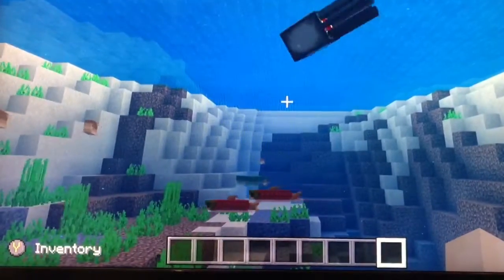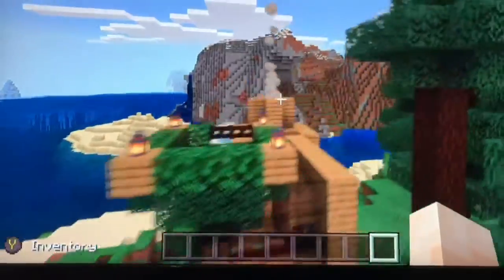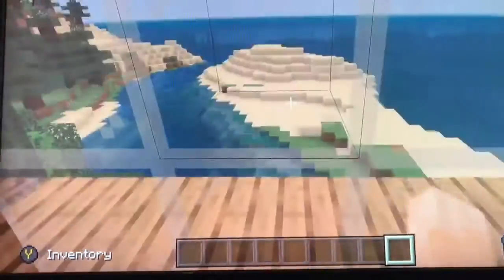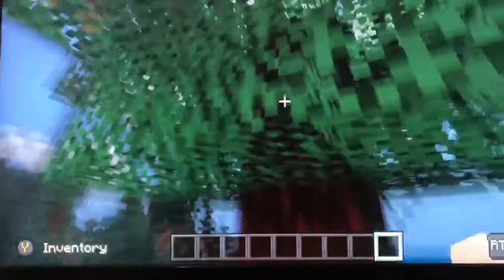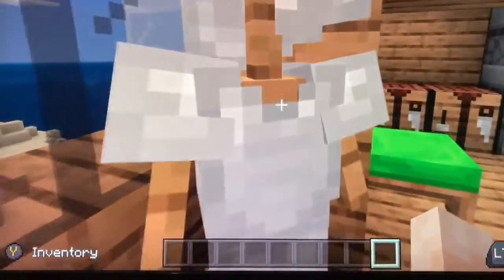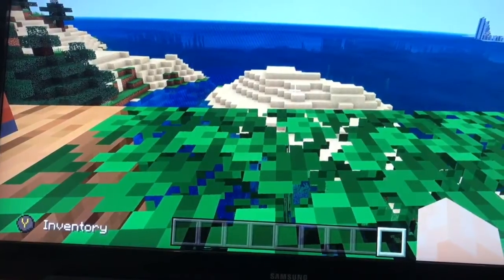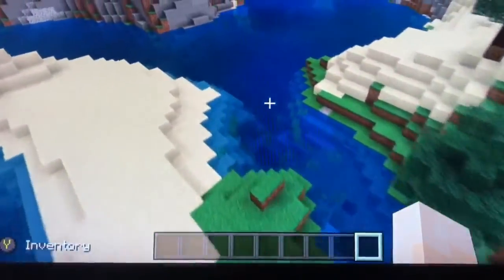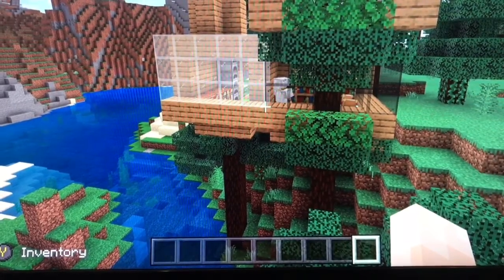Nature’s Tree house in Java addition Minecraft